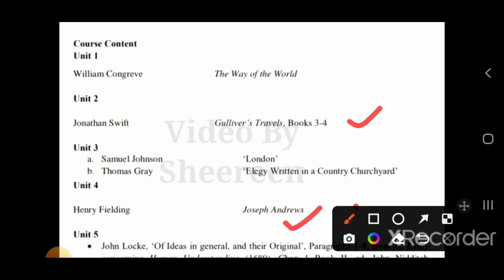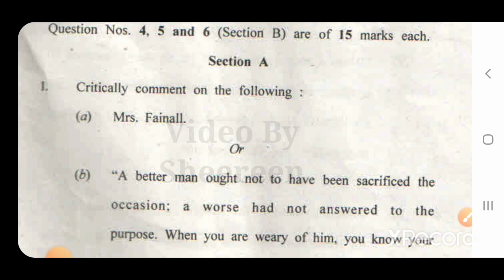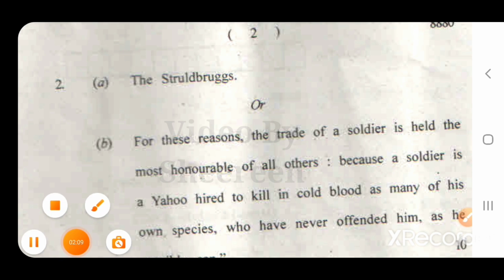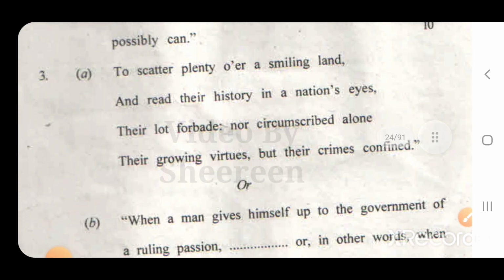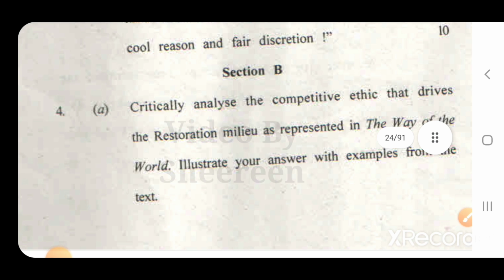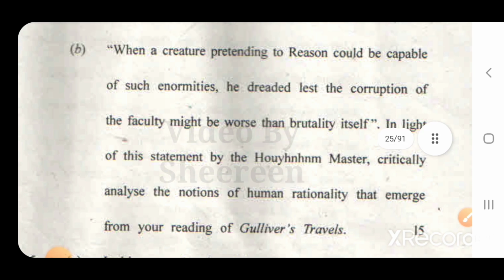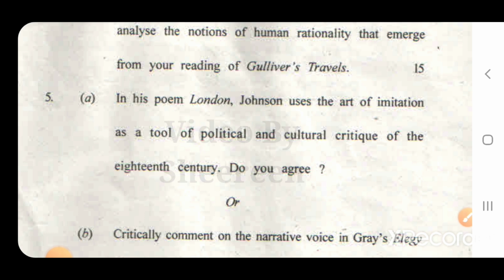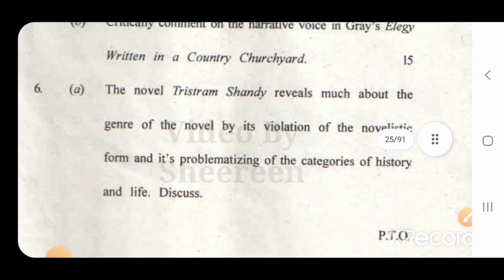British Literature - 18th Century Exam Pattern - ENG Hons 4th Semester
Hii Everyone

This Video Discuss Exam Pattern of

British Literature 18th century
ENG Hons Semester 4
useful  for Regular and SOL Students

The Video is explain and created by
Sheereen
Edited by
Ameen